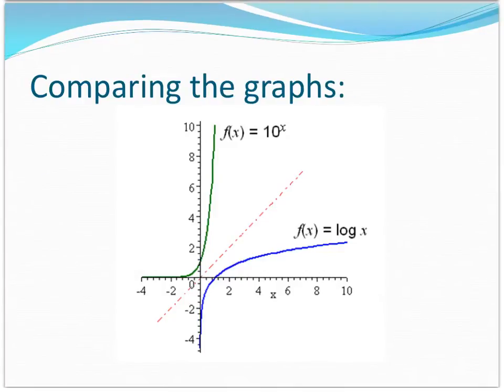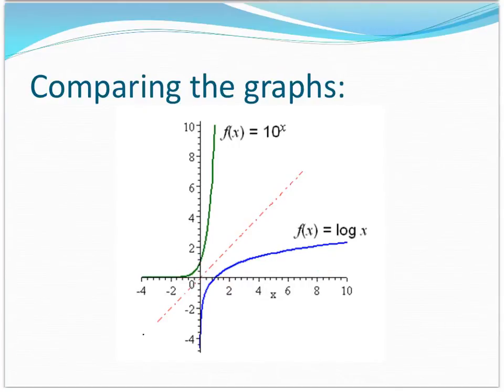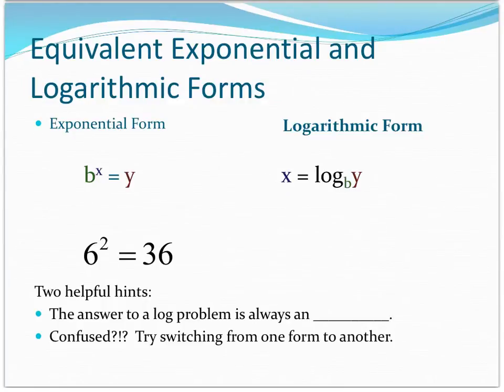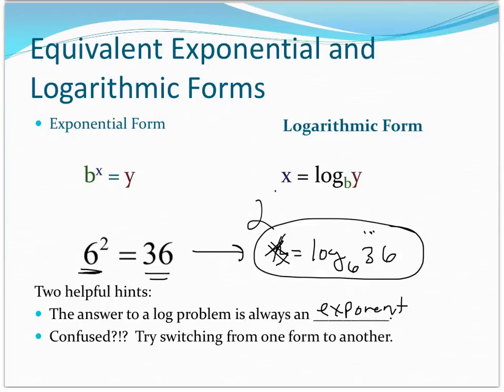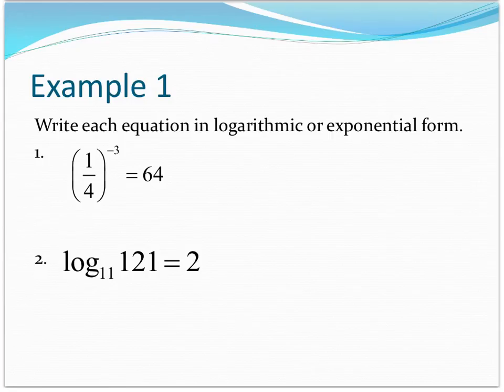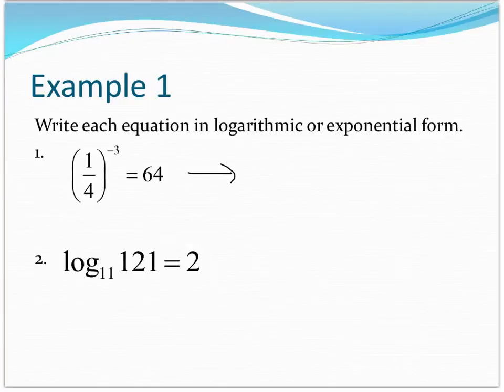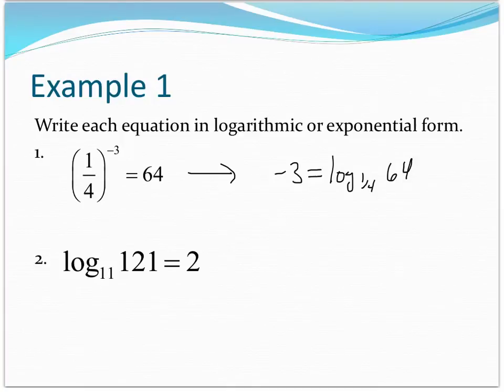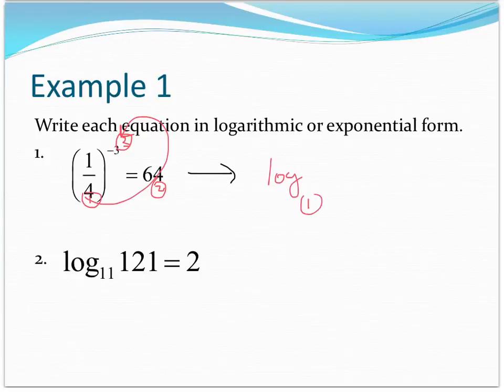6 3 Intro logarithmic functions and converting